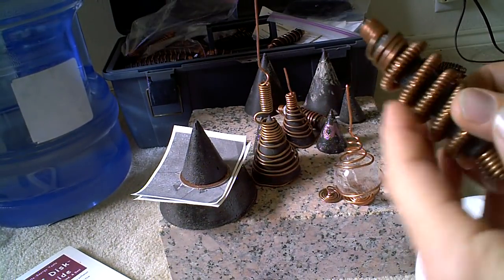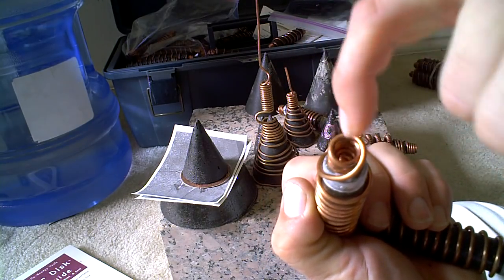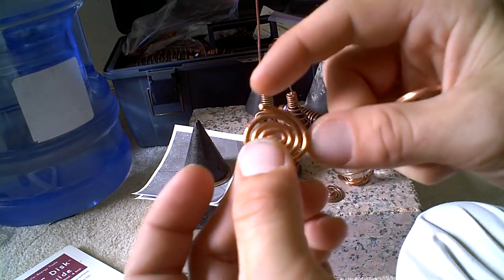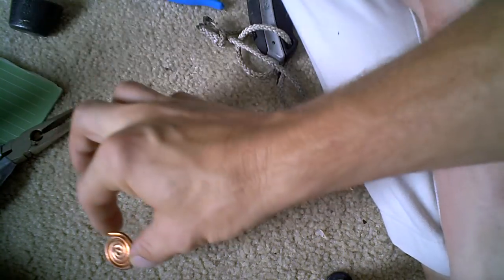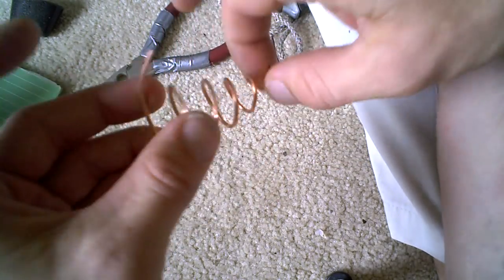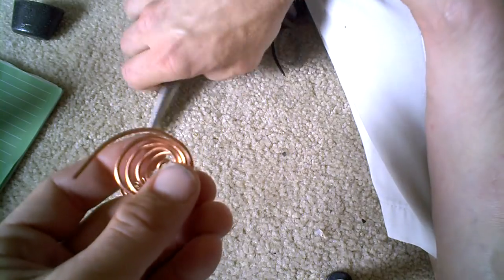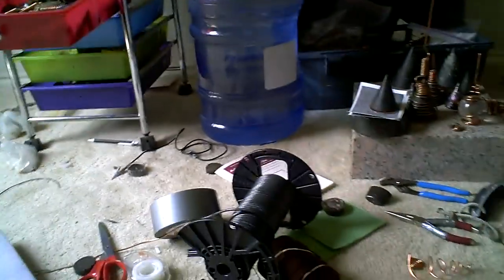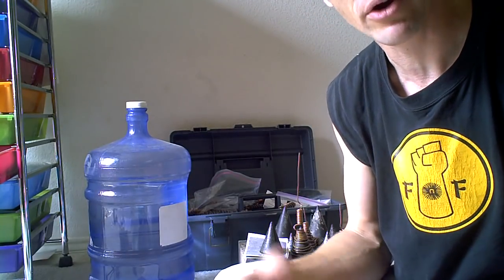Orgonite Copper Coils, The Right Way